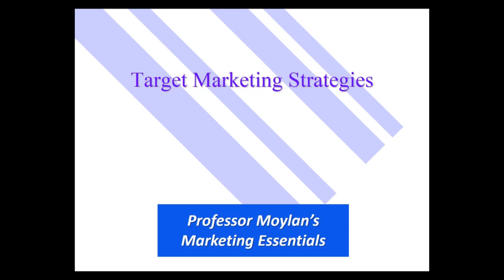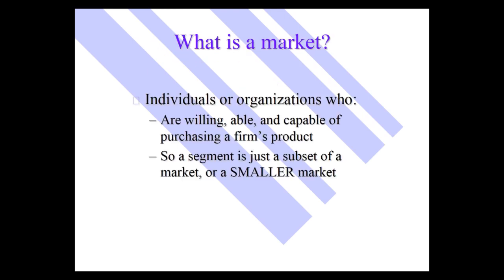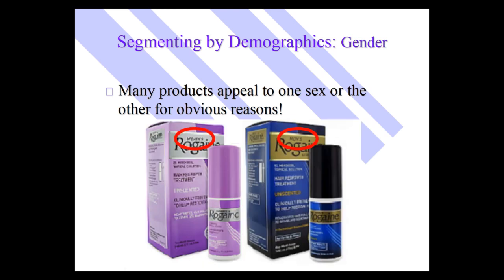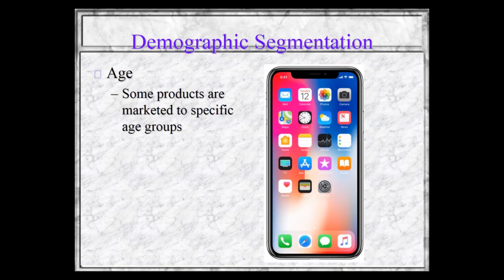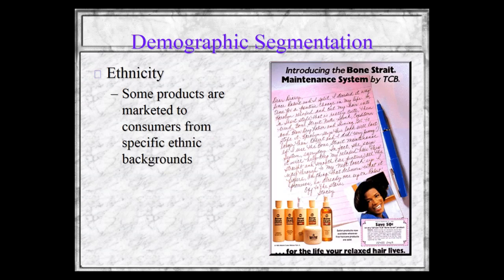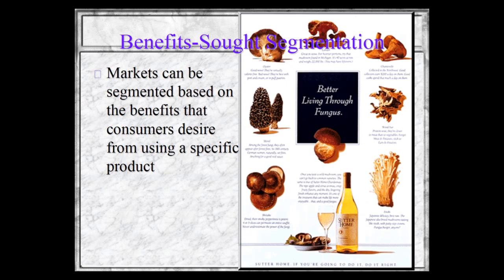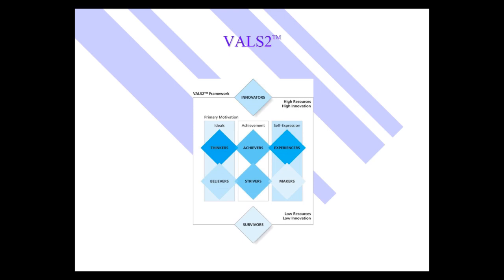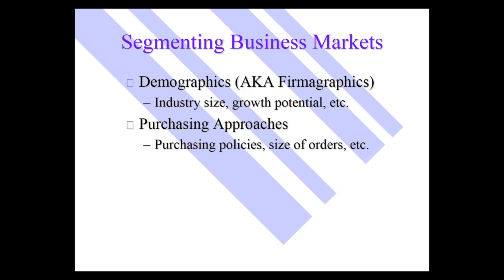8a Target Marketing